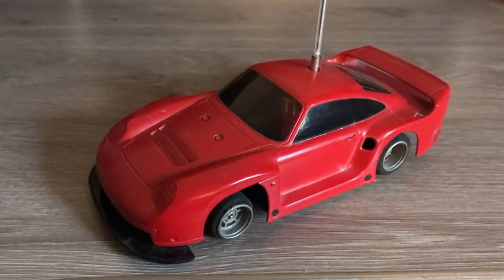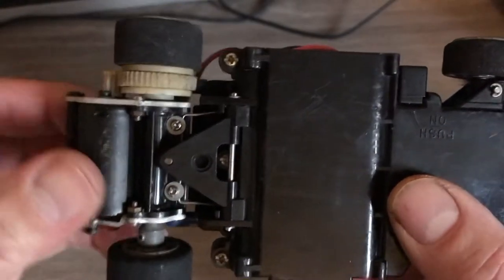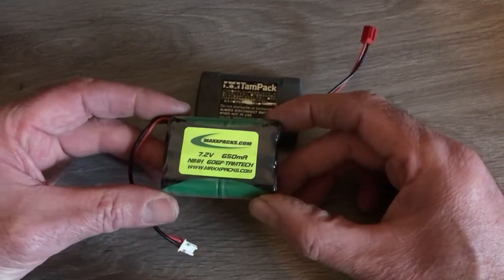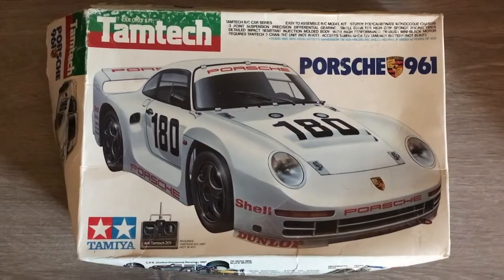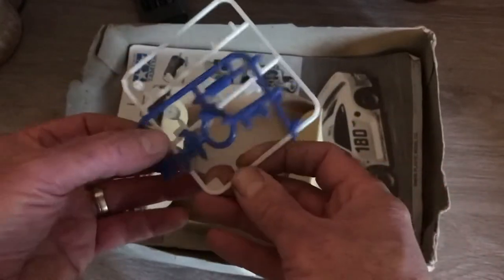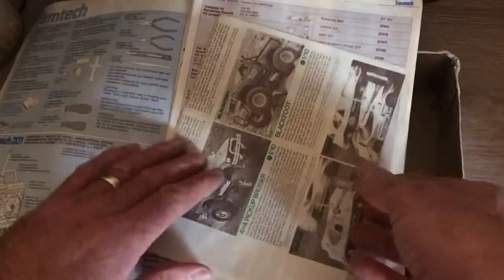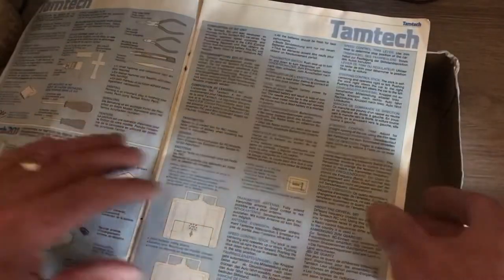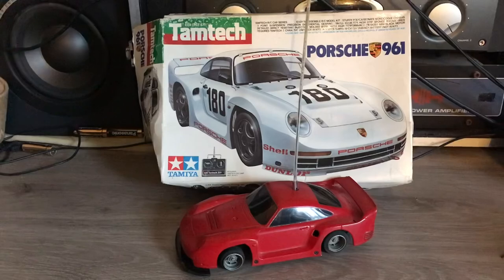Tamiya tam tech 1/24 scale Porsche 961 part 2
Hello everyone this is the second instalment of the Tamiya Tam Tech Porsche 961. In this video will be a view underneath the body for a chat about the chassis and radio gear.

A look at the battery replacement and finally and a look through the original box and what was inside

Where to find a Nicad battery for vintage Tamiya tam tech 1/24 scale
Cars :